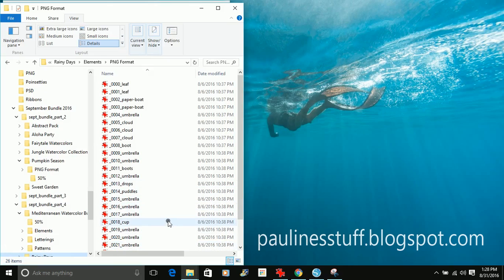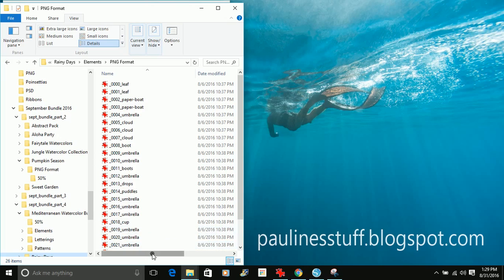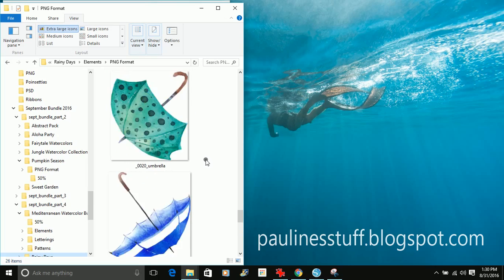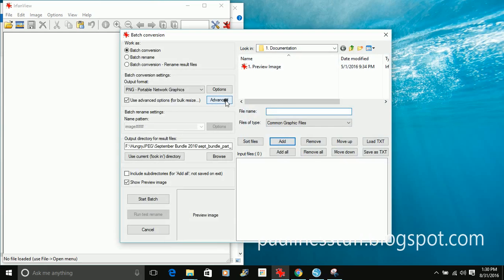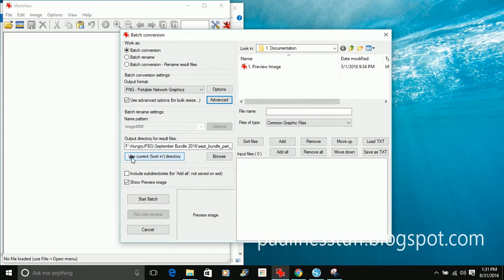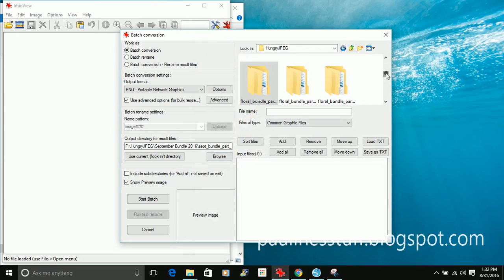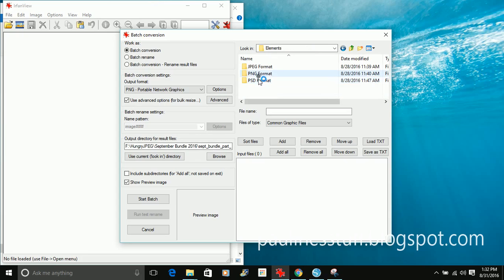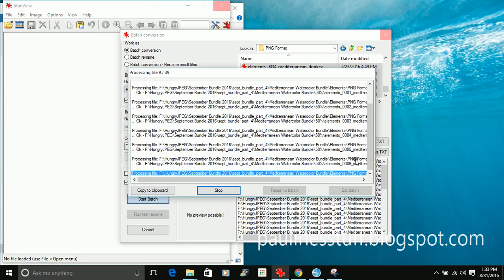IRFANVIEWBatchProcessingResize1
Using IRFANVIEW to batch process the size reduction of a whole file automatically